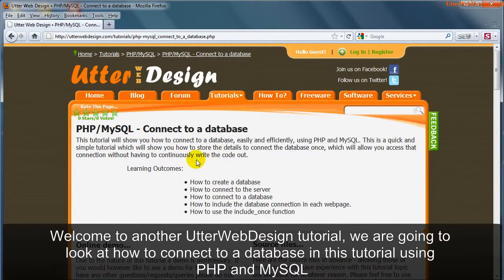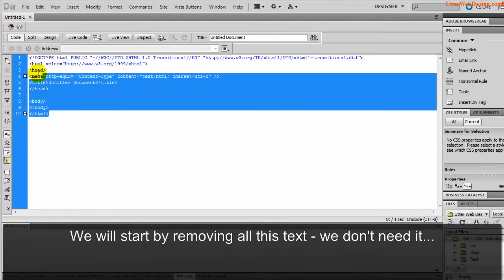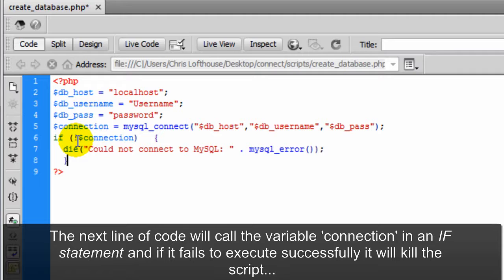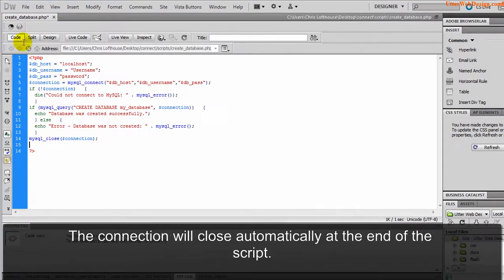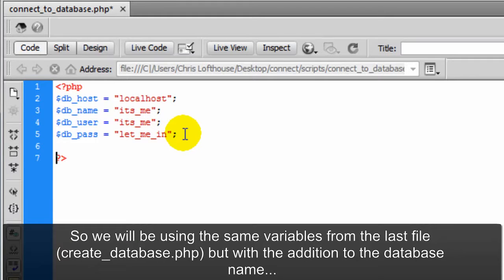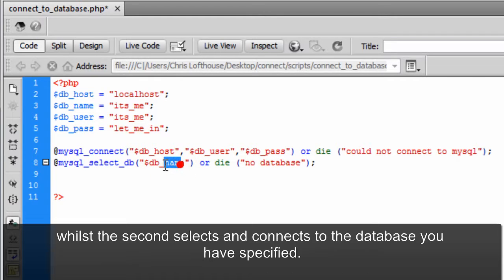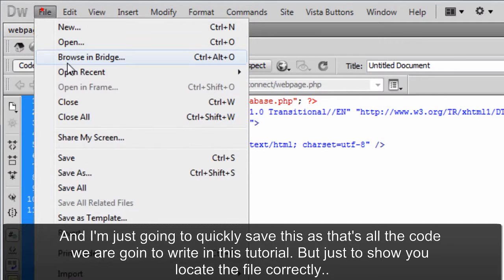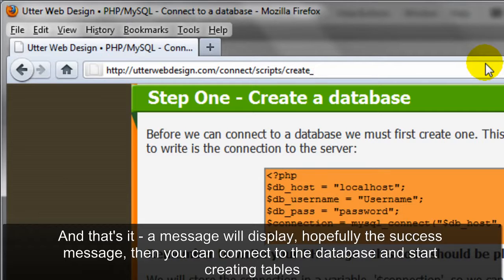php/mysql tutorial create and connect to a database using Adobe Dreamweaver